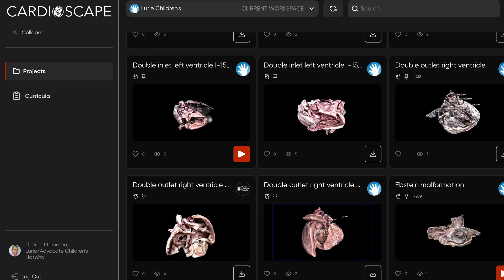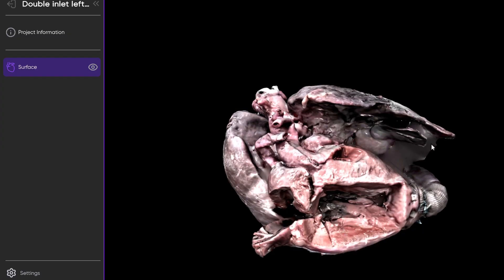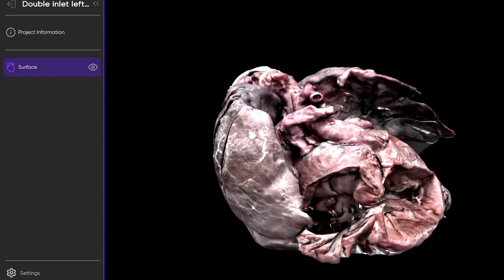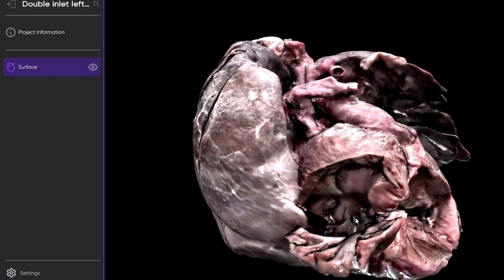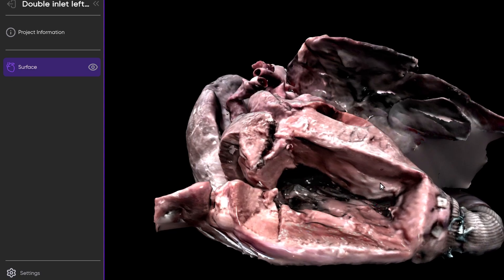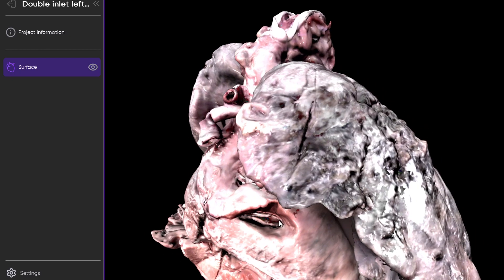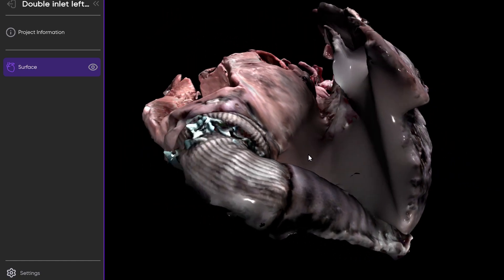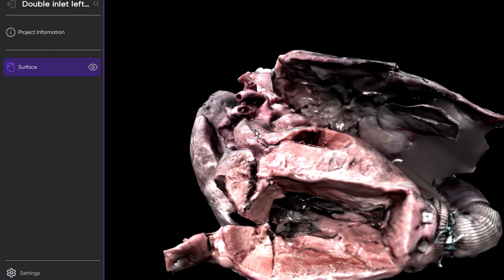Digital walkthrough 8 - Double inlet left ventricle | Cardiac anatomy!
Digital walkthrough of a heart specimen with double inlet left ventricle, a hypoplastic anterior and leftward right ventricle, discordant ventriculo-arterial connections and a surgically placed left ventricle to descending aorta conduit.

and get access to a library of over 100 fully interactive, 3d models of congenitally malformed hearts.